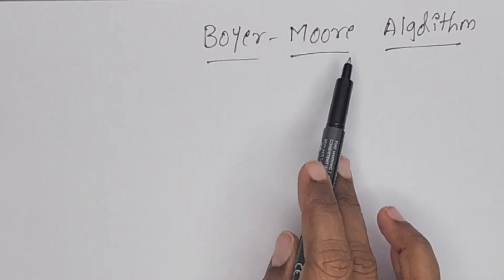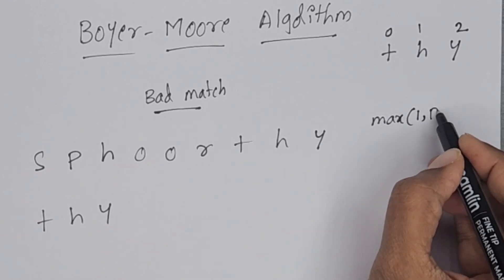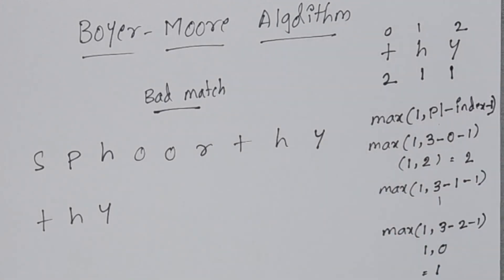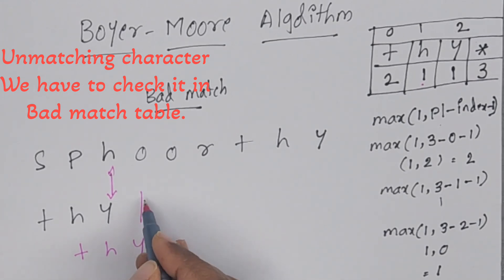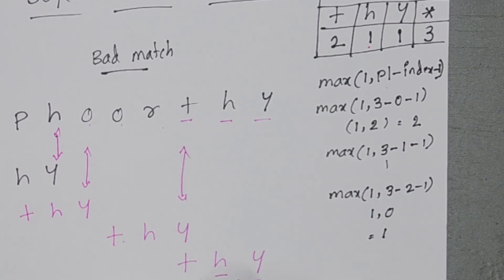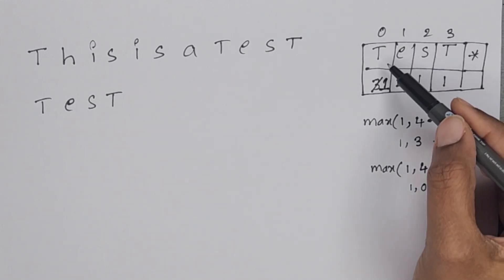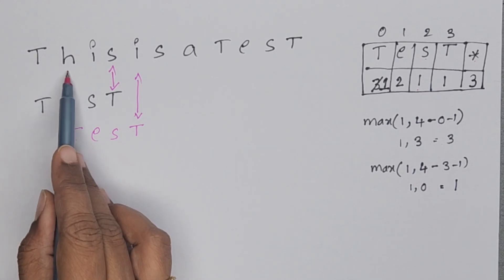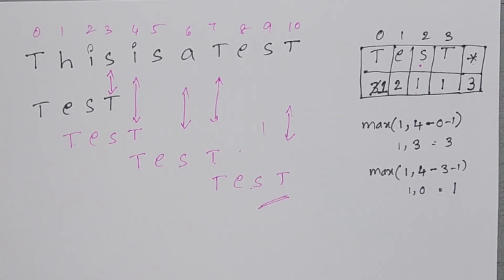Pattern matching algorithm || Boyer-Moore algorithm